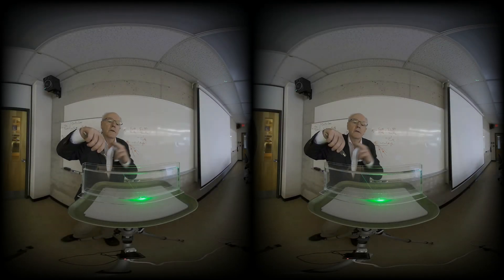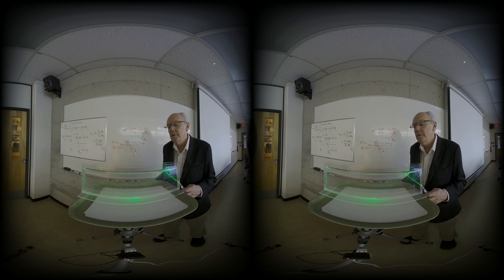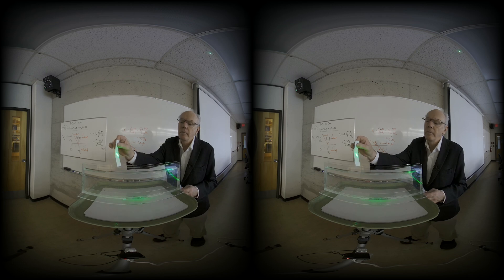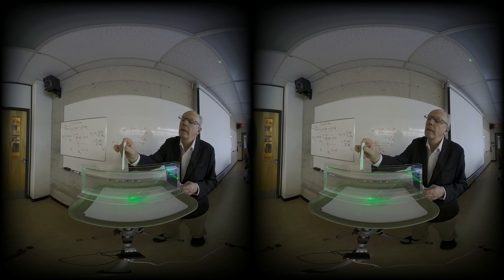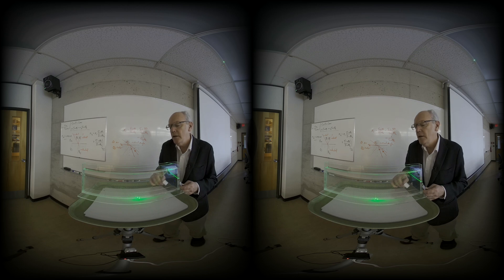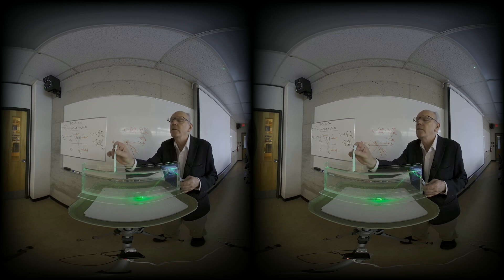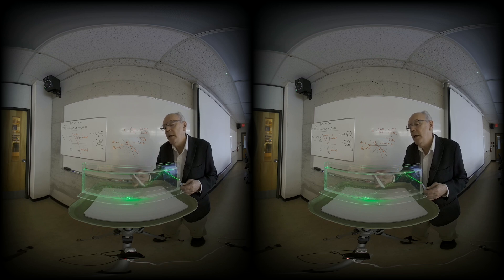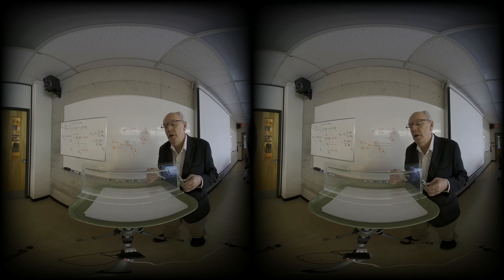TIR Demo: water tank VR180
VR180  Total Internal Reflection
Light ray in water tank